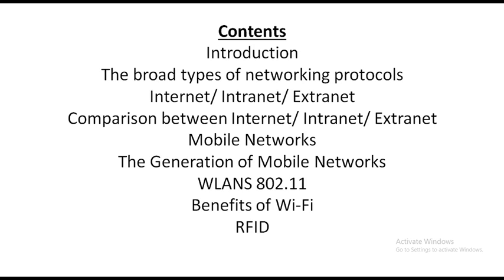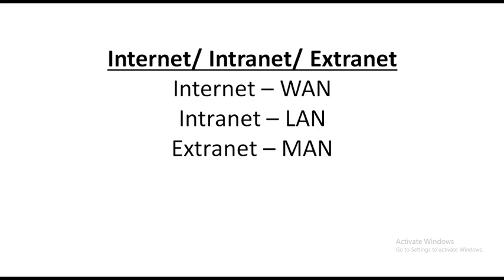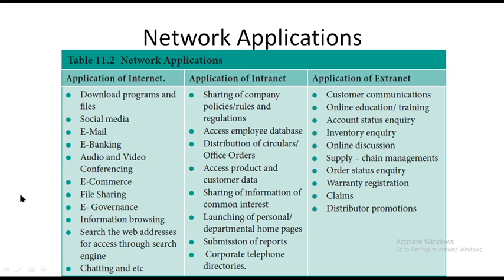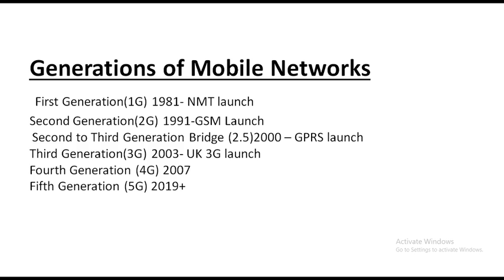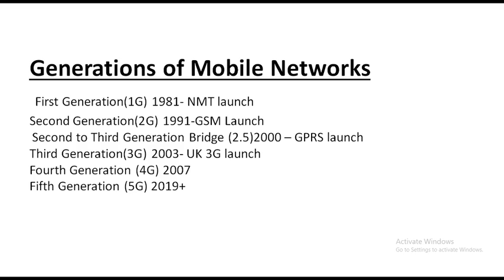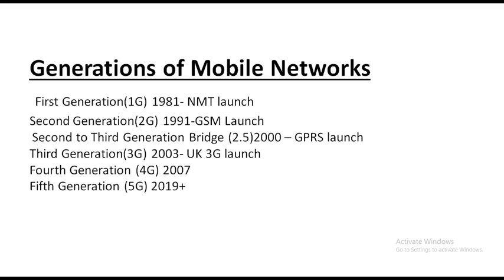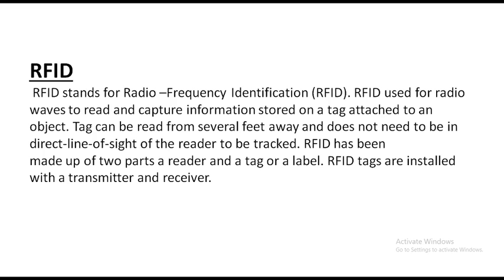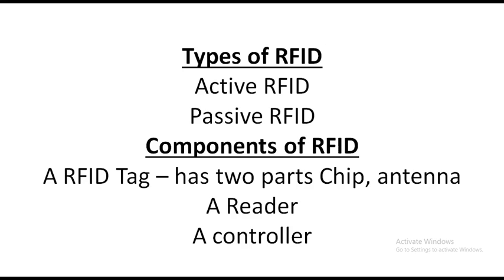HSC +2||CA||Chapter 11 Examples of Network and Protocol part-1||Computer Applications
Electronic Brain#HSC +2#Computer Applications#Chapter 11#Examples of Network and Protocols